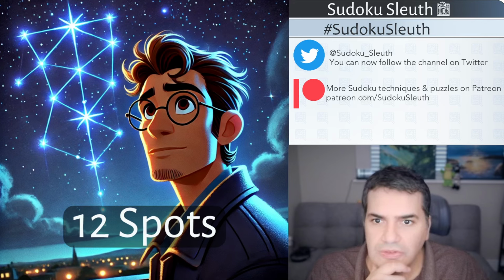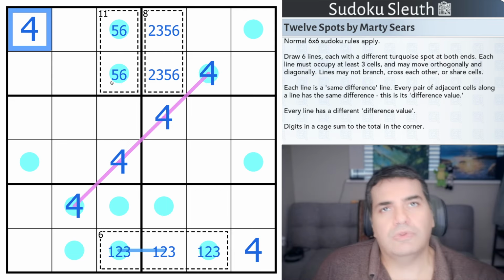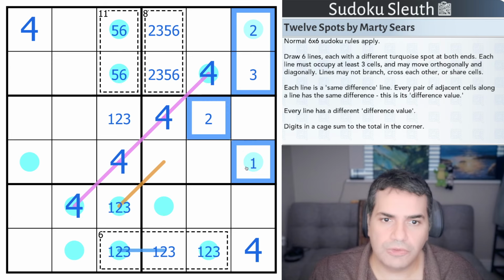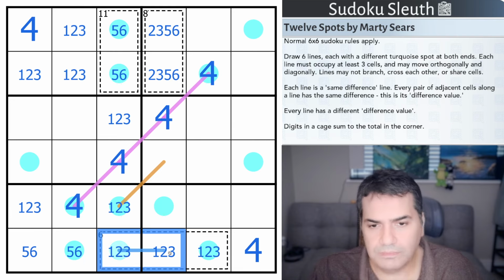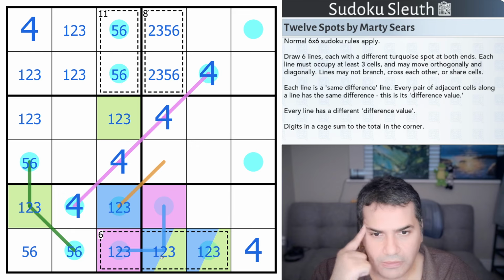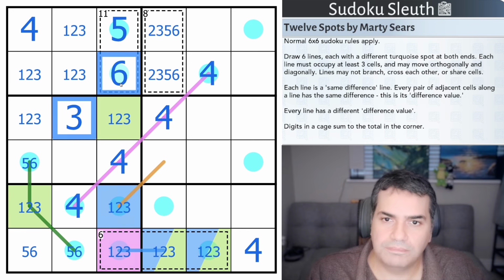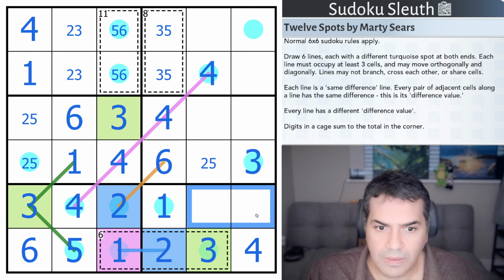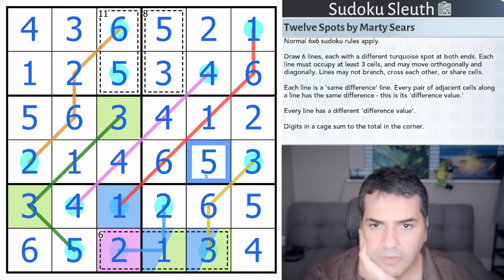Twelve Spots: Tough but excellent Sudoku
Today's Video:

I thought this was two stars difficulty, I was swiftly, or based on the video length, extensively corrected.

Am I incorrect and this is easier than I thought?

Draw 6 lines, each with a different turquoise spot at both ends. Each line must occupy at least 3 cells, and may move orthogonally and diagonally. Lines may not branch, cross each other, or share cells.

Each line is a 'same difference' line. Every pair of adjacent cells along a line has the same difference - this is its 'difference value.'

Every line has a different 'difference value'.

Digits in a cage sum to the total in the corner.

Chapters:

00:00:00 Intro
00:01:04 Rules
00:03:49 Solve
01:01:48 Outro